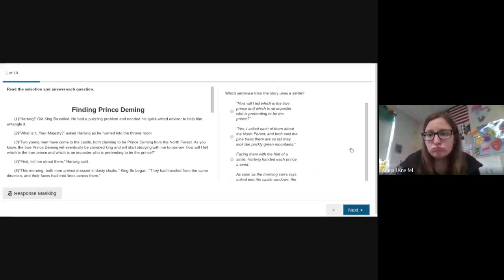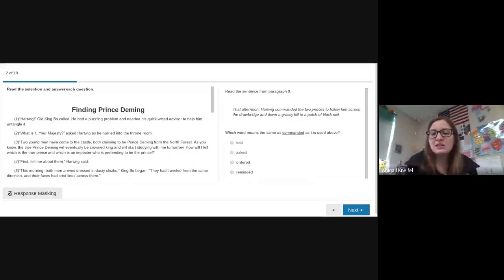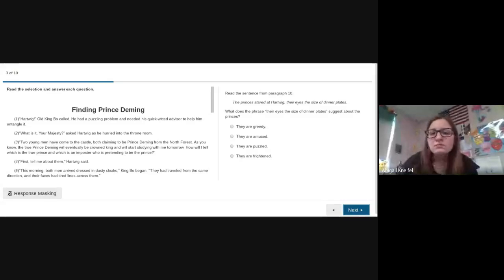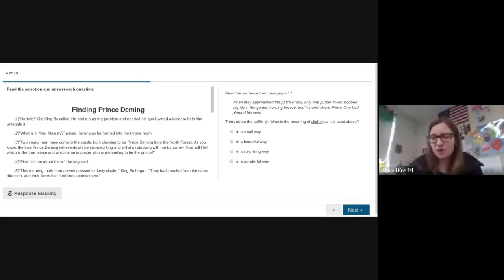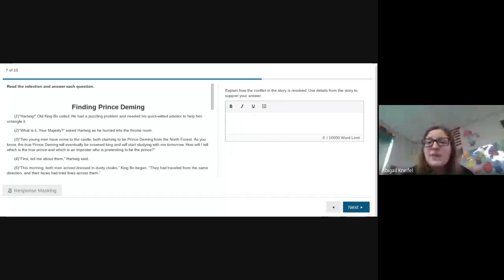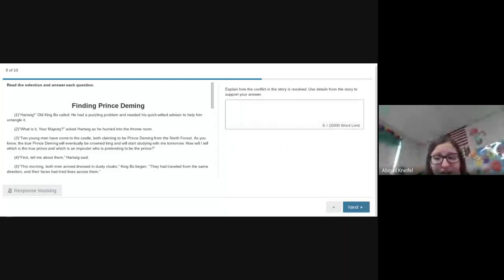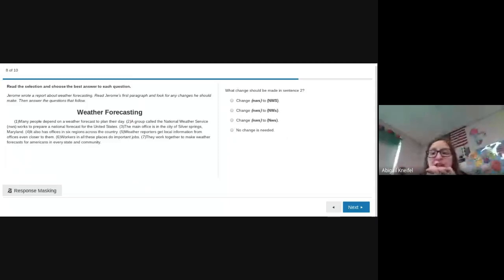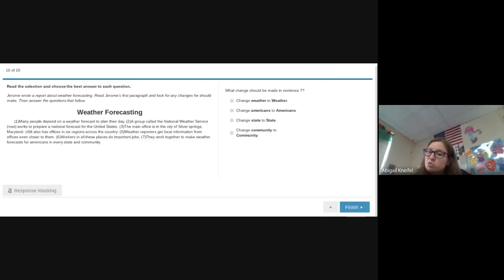Reading -Friday's Directions (10/2)